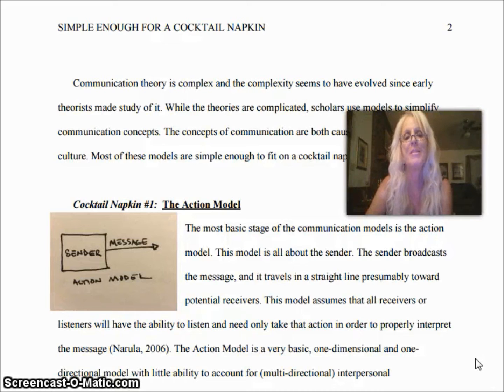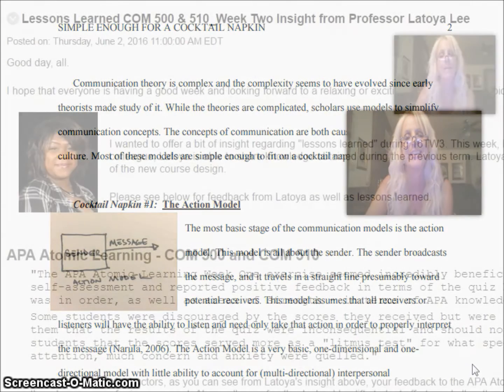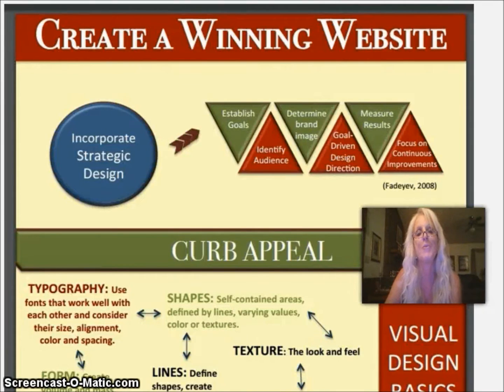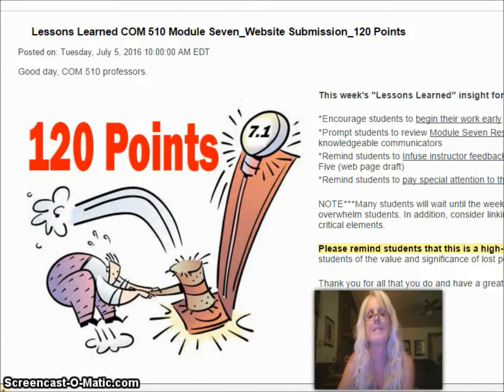SNHU Advisor UPDATE_Lessons Learned Approach July 2016_16TW4-TW5